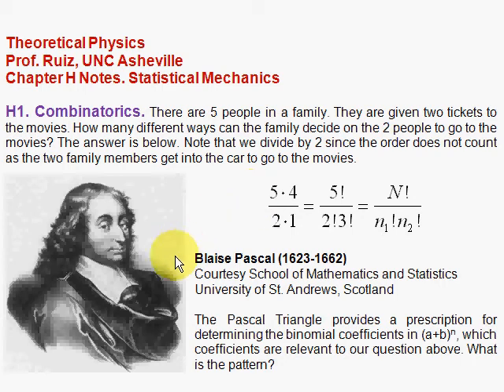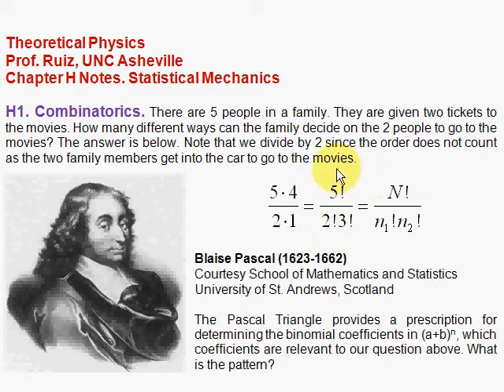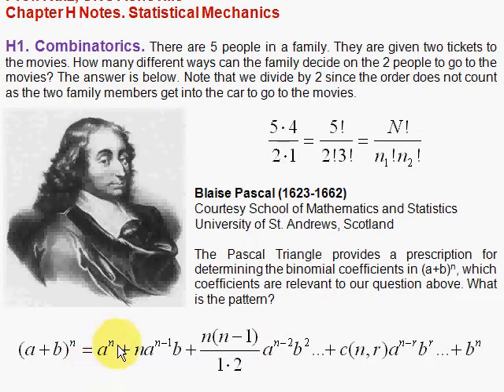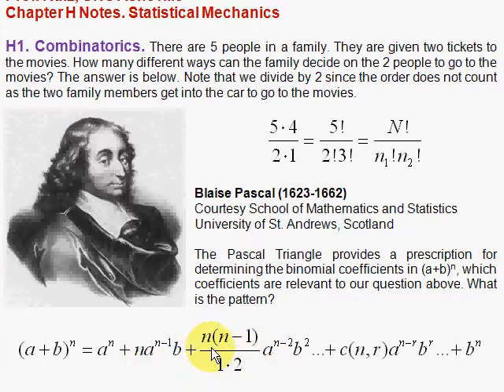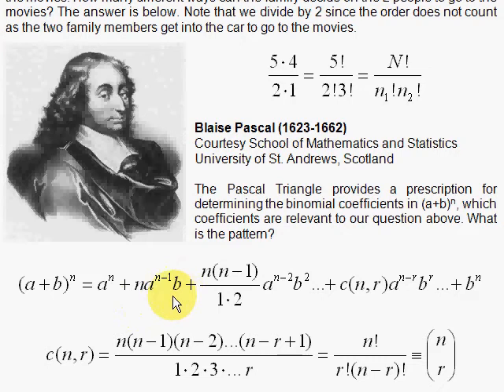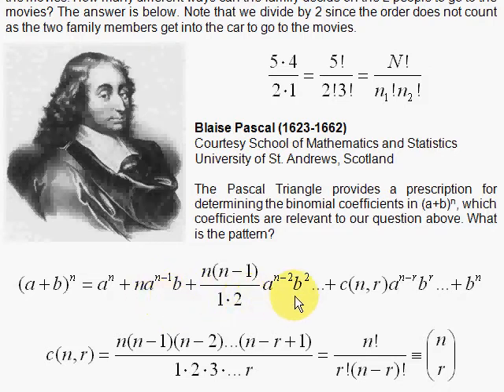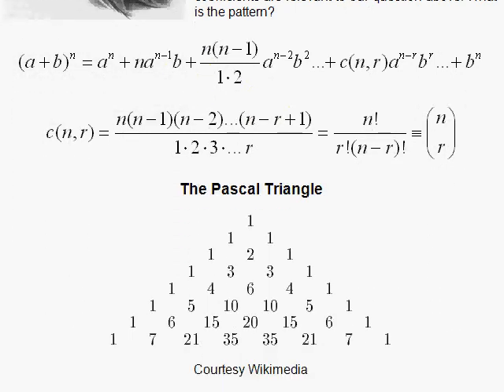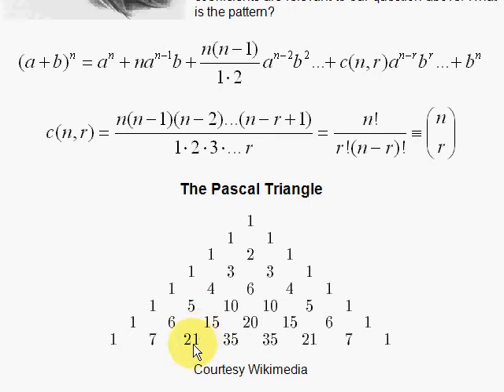H1. Combinatorics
Simple combinatorics are discussed in light of applications in statistical mechanics.